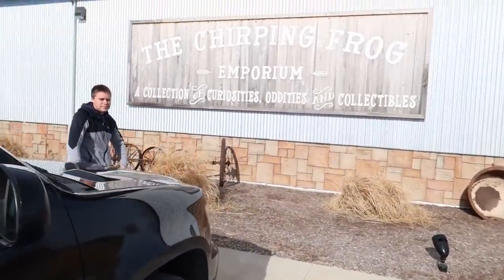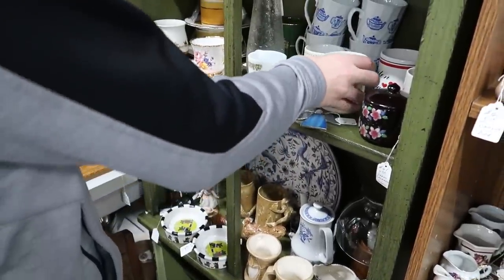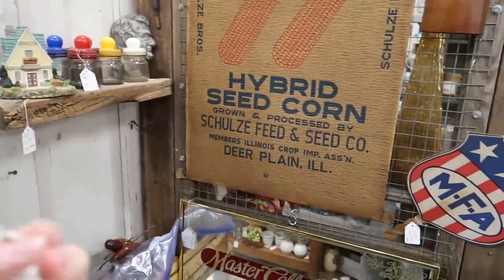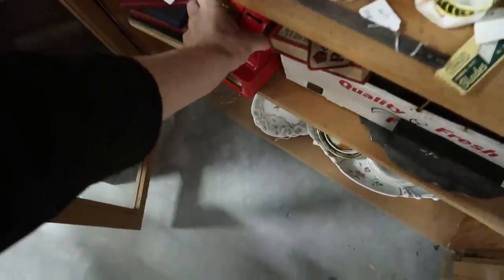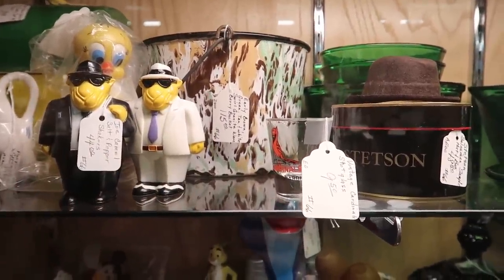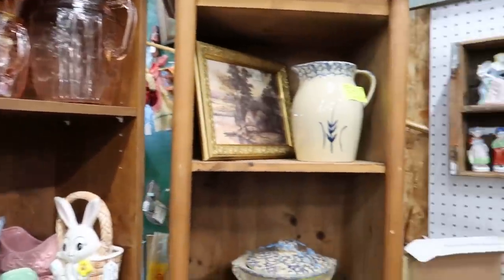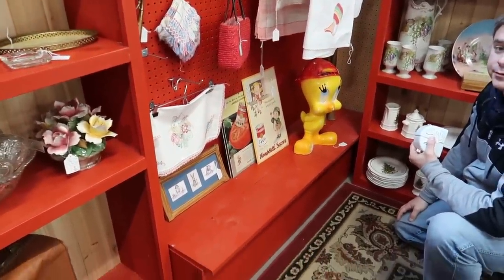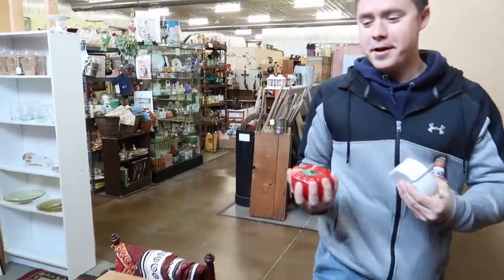Rummaging through the ANTIQUE Store for DEALS!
Today we are at a local antique mall to see if we can possibly find something to buy and resell!